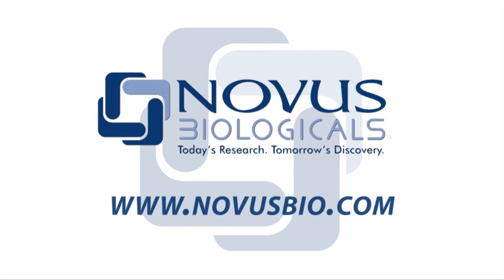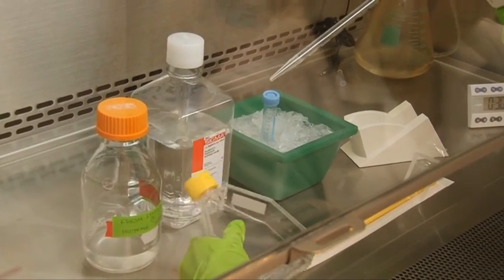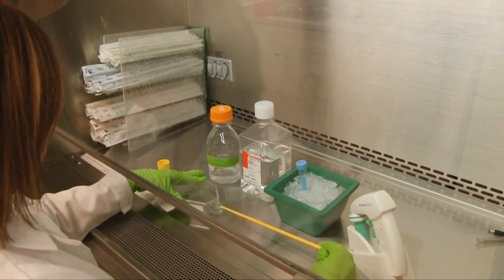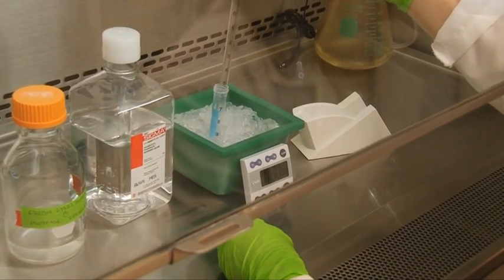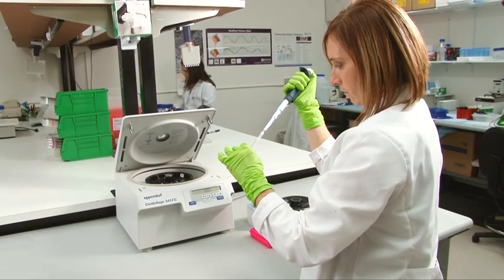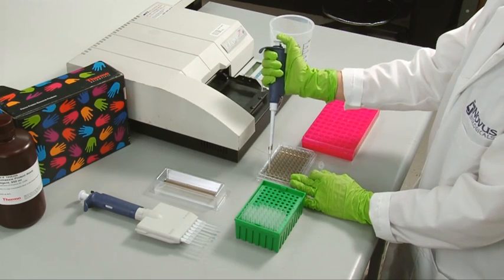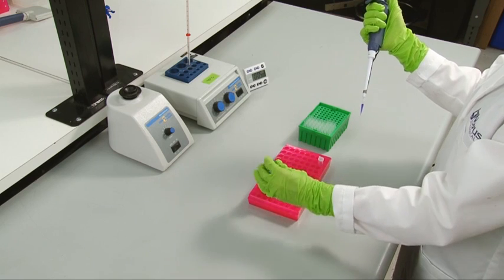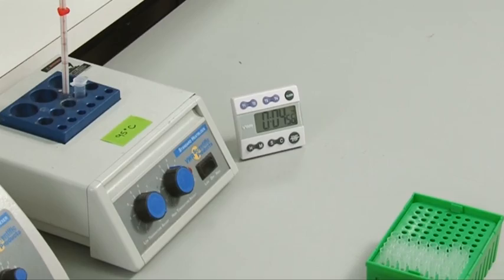Western Blot Visual Protocol: Phase 1: Sample Preparation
Novus Biologicals Visual Protocols: In phase 1 of the western blot procedure, you will learn how to prepare your samples before loading them into a gel. Here we isolate protein from cultured cells, quantify total protein concentrations with a BCA assay, add loading buffer to the sample, and heat the sample. Additional help can be found in the support section of through our live chat service, or by calling us directly to talk with our elite customer and technical service scientists.